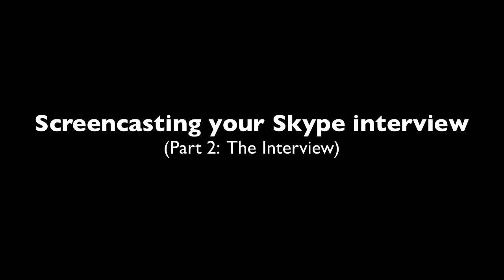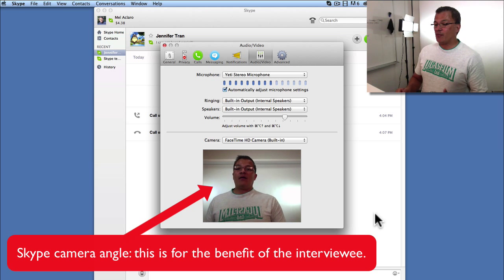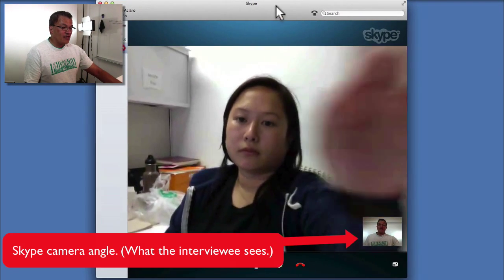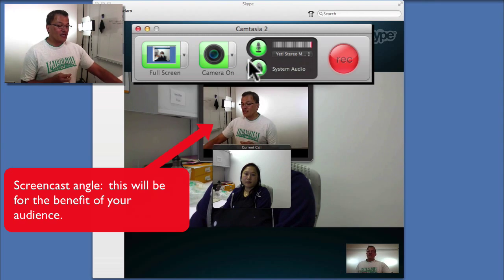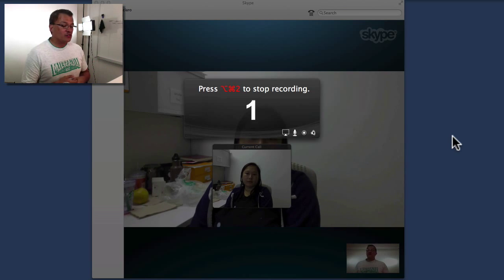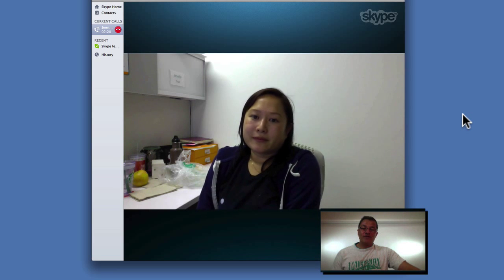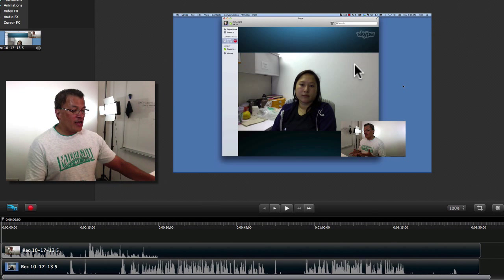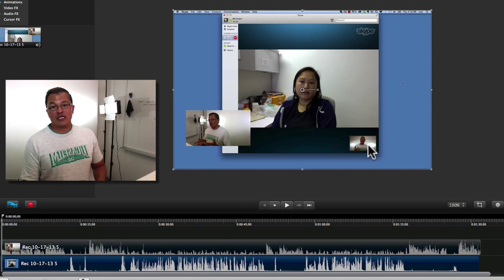How to Screencast a Skype Video Interview (Part 2)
This is Part 2 of a 3-part series to answer a Q&A in our online screencasting courses about how to record a video Skype interview.

PART 1: The configuration and settings we use to prepare for a 3-way Skype video interview. (Interviewer; Interviewee and the audience-view camera.)

PART 2:  Conducting the 3-way Skype video interview. (This video.)

PART 3:  Screencast editing enhancements for your Skype video interview. (Coming.)